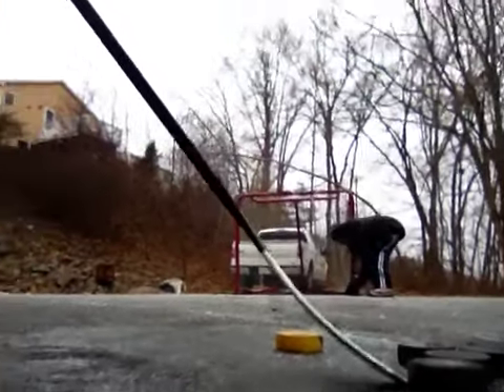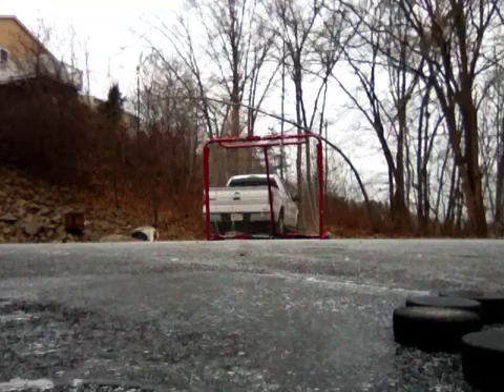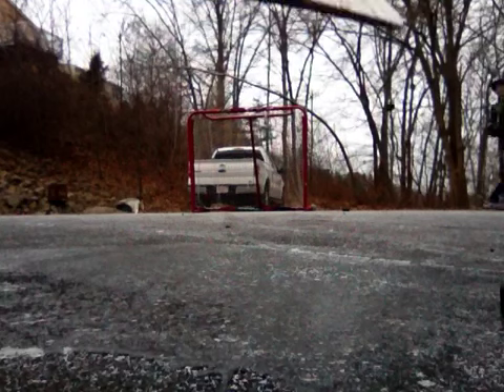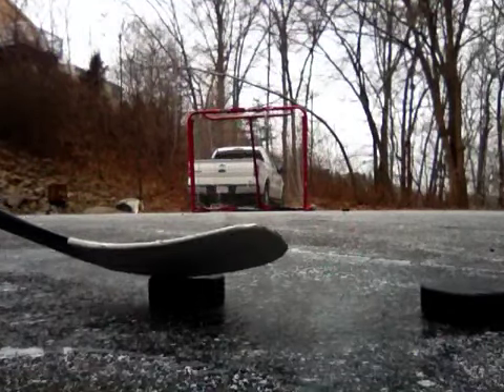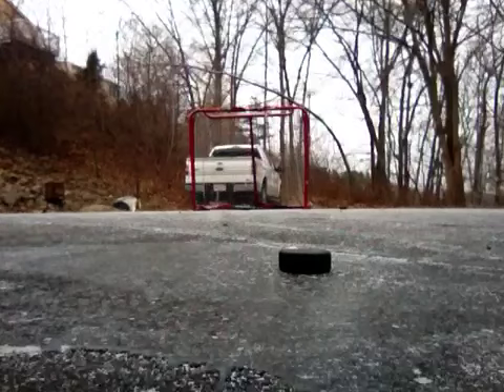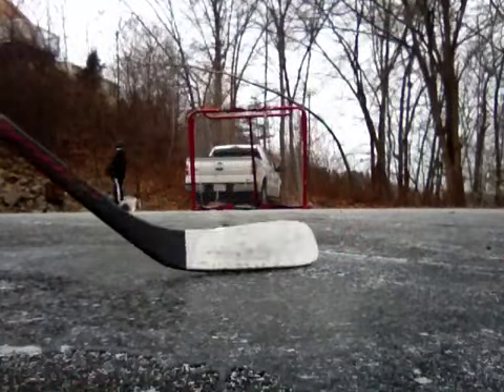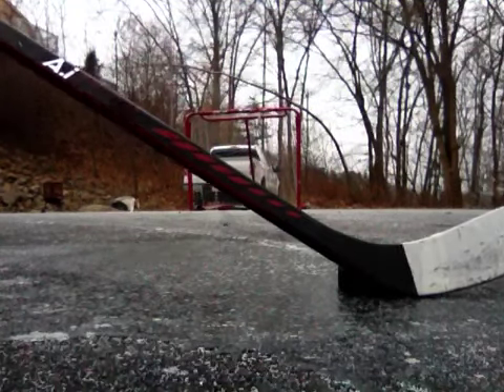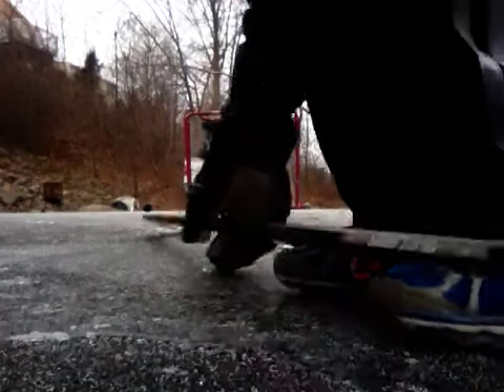Shots off ice patch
Ice ice ice yah